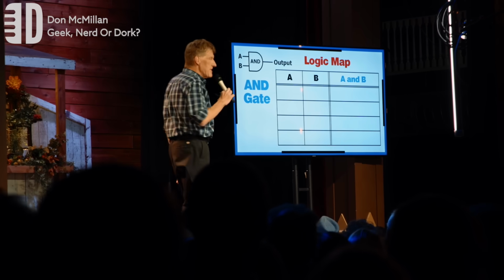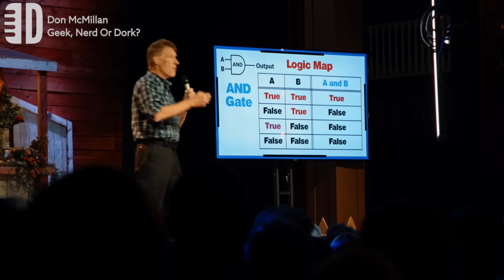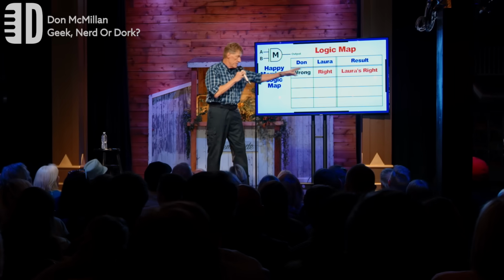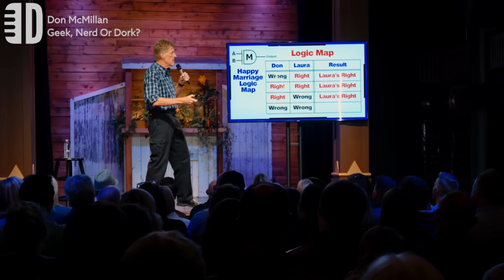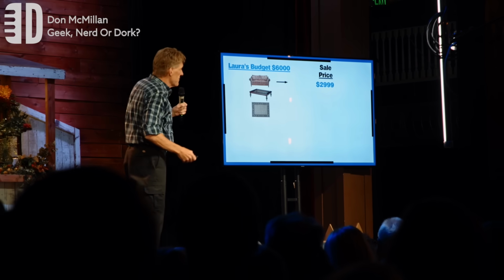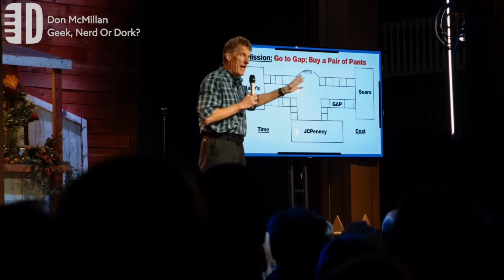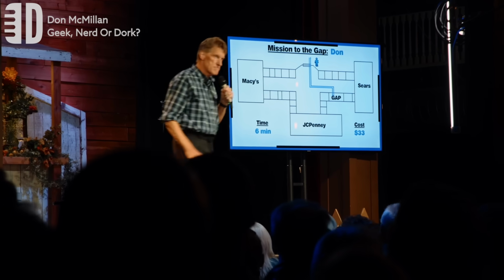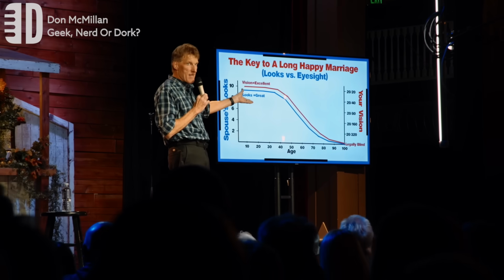The Scientific Reason Your Wife Is Always Right. Don McMillan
The scientific reason your wife is always right as presented by Don McMillan in this clip from his first ever Dry Bar Comedy special. Whether you're someone who appreciated power points and graphs, or you just enjoy a good laugh, this clip form Don McMillan's Dry Bar Comedy special is sure to have you laughing from start to finish.

If you enjoyed this clip form Don McMillan, be sure to check out the links below for even more Dry Bar Comedians you might enjoy!

Want More Dry Bar Comedy?

Check us out on our other social media channels.